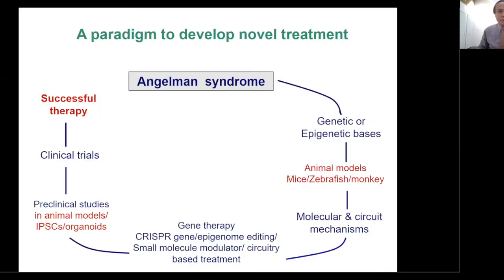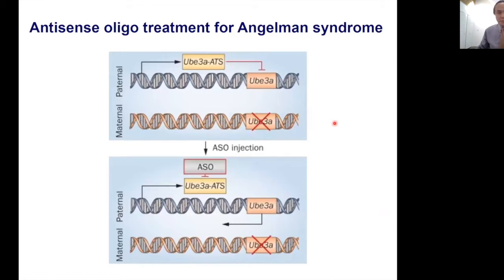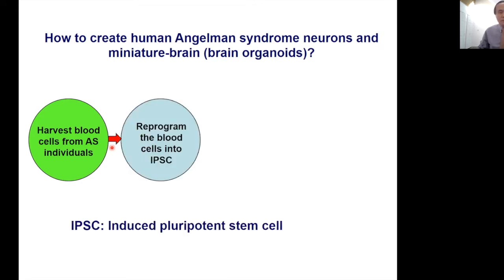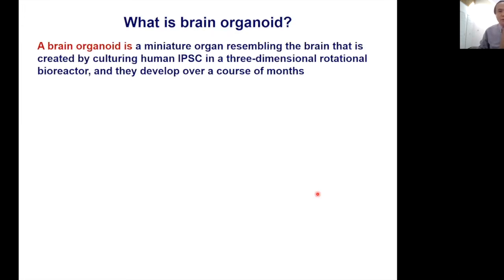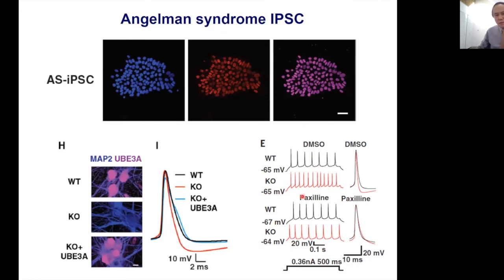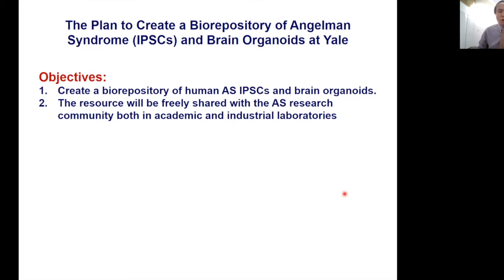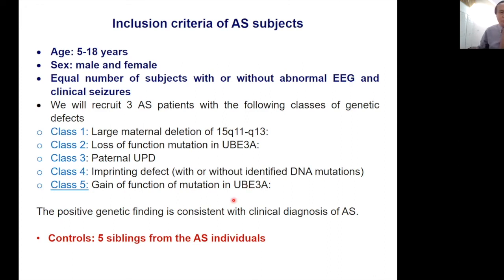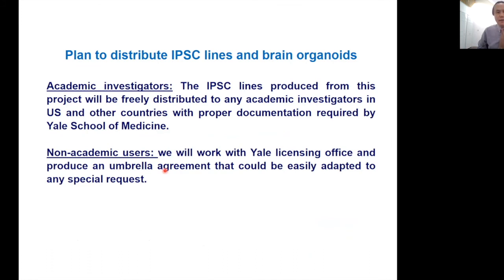Angelman Syndrome IPSC and Brain Organoid Biorepository Dr Yong Hui Jiang 2020 FAST Science Summit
Under no circumstances, including negligence, shall FAST or its officers, directors, employees, partners, or licensors be liable for any direct, indirect, incidental, special, punitive, or consequential damages that may result from the access of, or use, or inability to use content from this presentation.

Unauthorized modification, reproduction, translation, or distribution of any part of these slides is strictly prohibited.